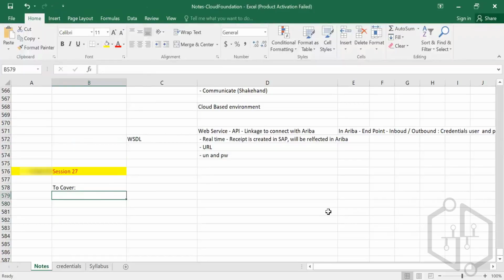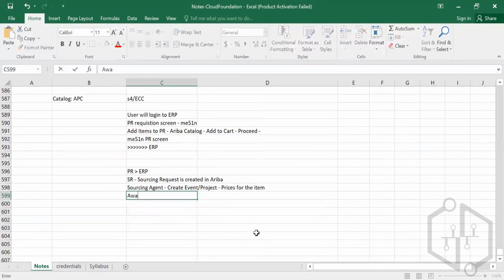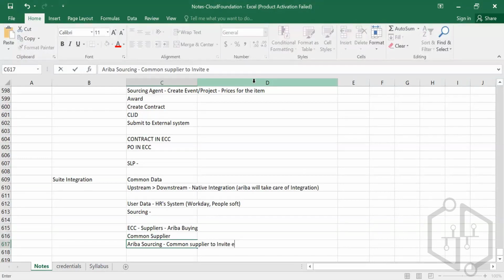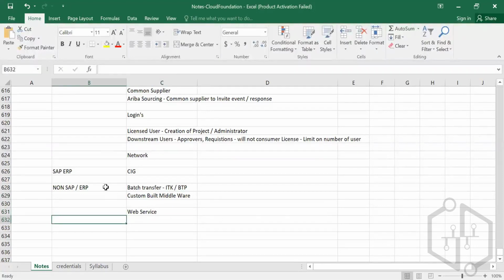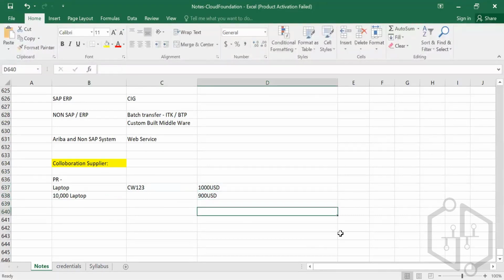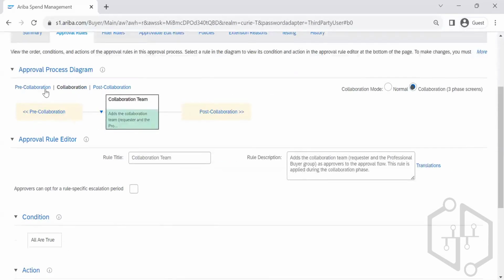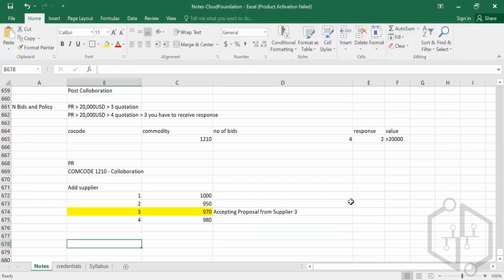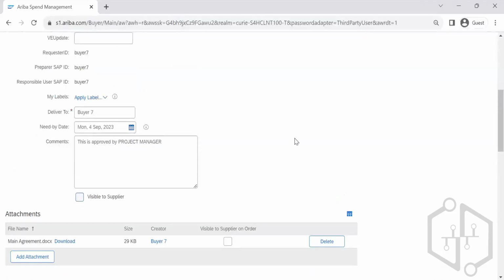SAP Ariba Integration Scenarios | SAP AribaTutorial | SAP AribaTraining | SAP Ariba Course | uDemand